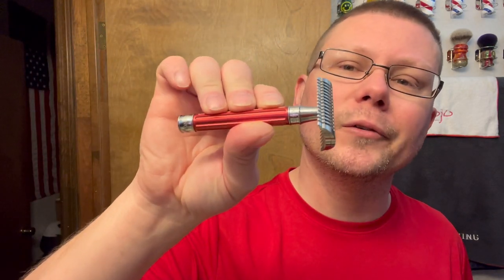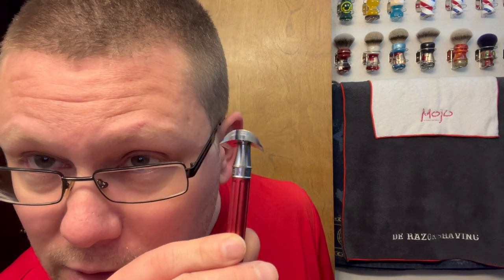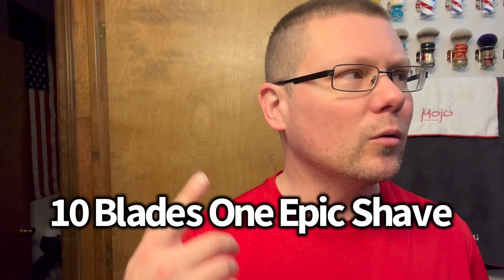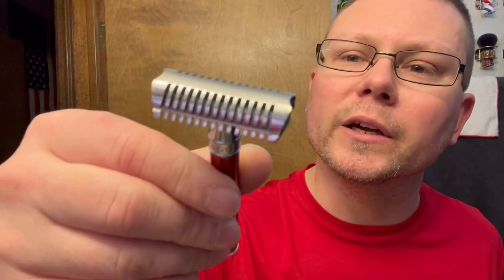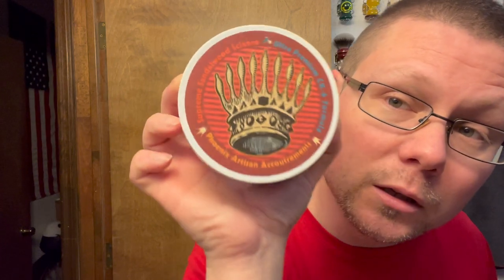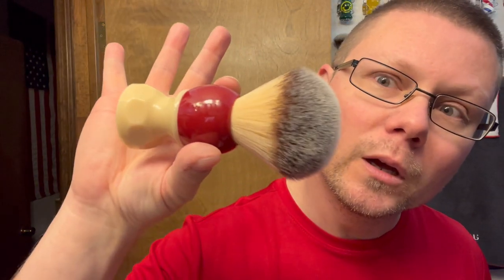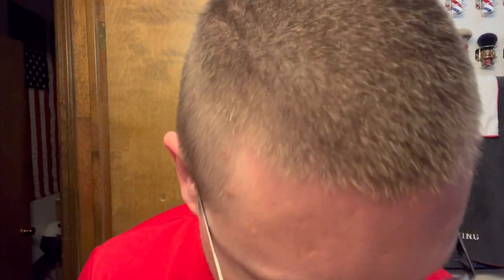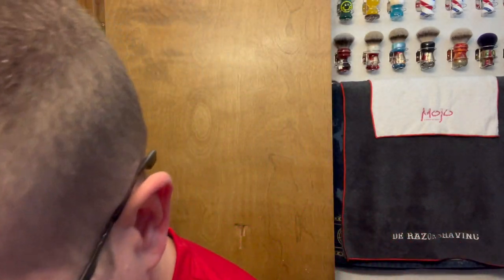Phoenix Shaving Supreme Sandalwood Science~Treet Carbon Steel~Edwin Jagger 3ONE6/PAA 316L DOC.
The Ascension Twist-Adjustable Double Open Comb Safety Razor | Removable Bomb Tips! | 316L Stainless Steel.

PAA Cane! Preshave Tube.

Pereira Shavery Unbreakable Shaving Bowl Large (Wood Color)